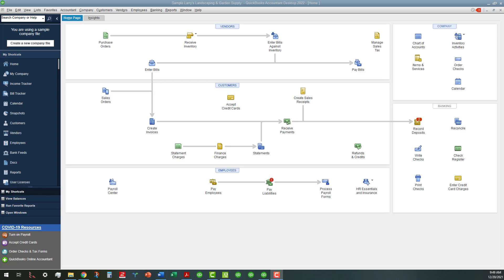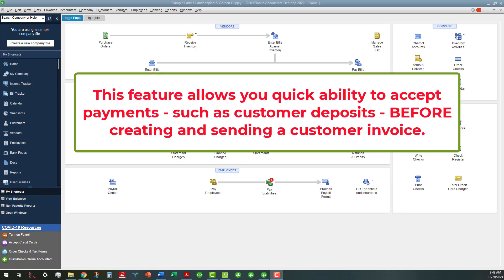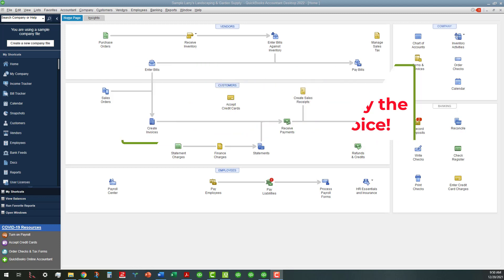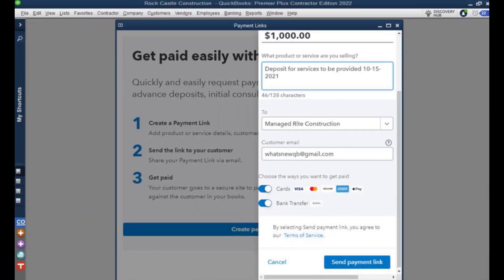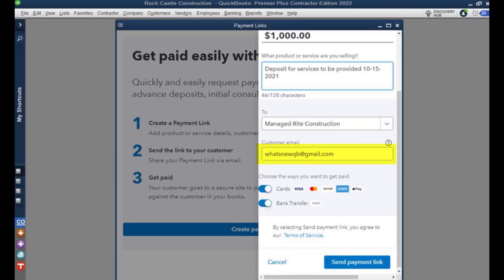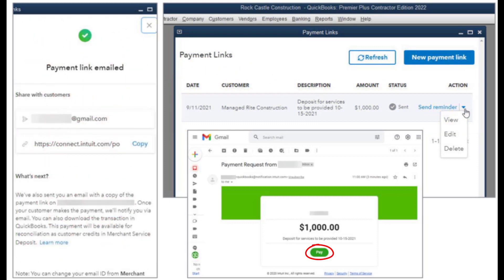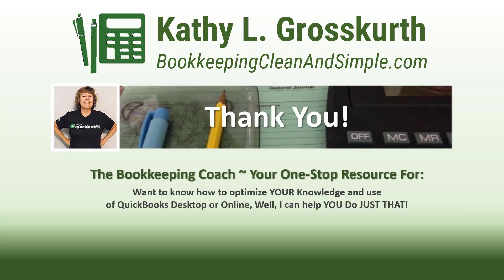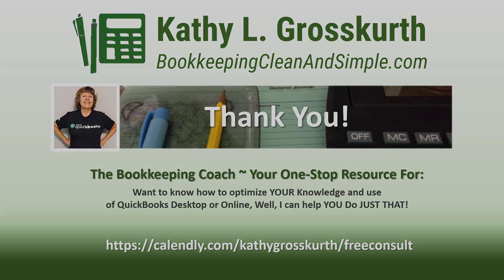QuickBooks Desktop 2022 - NEW Payment URL Link for Customer Payments!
This new Payment URL Link feature in QuickBooks Desktop 2022 (as well as in most all 2019 subscription platforms) allows you to accept payments such as customer deposits without having to issue an invoice first! Later, when you do invoice the client, you can then apply the pre-payment to the invoice. Please note that this feature only works if you have an active QuickBooks Payments account connected to your QuickBooks Desktop account.